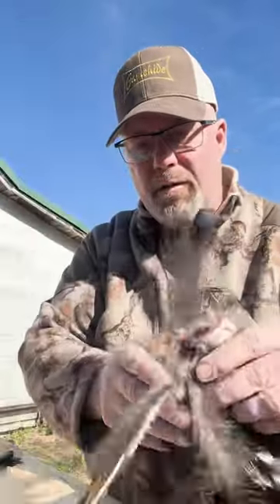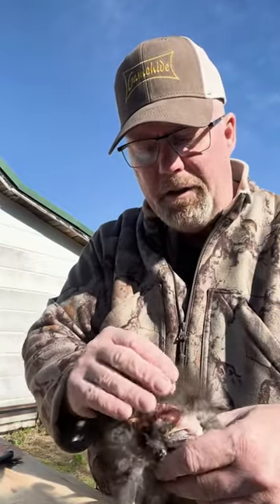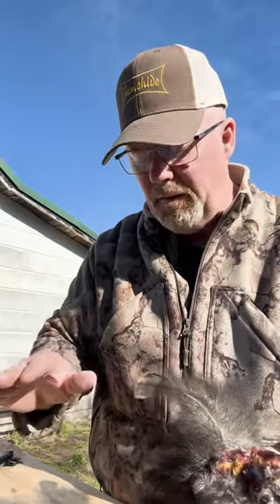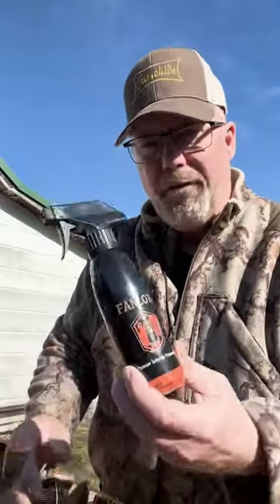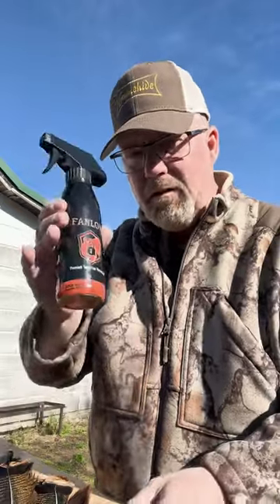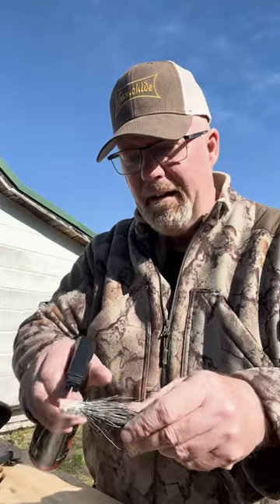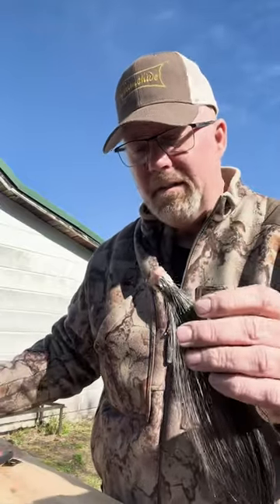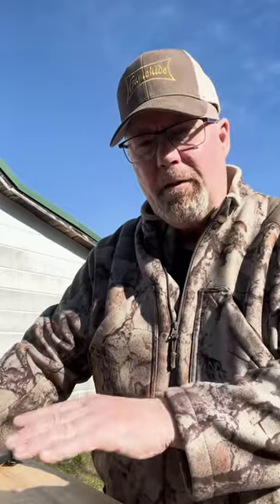Preserving the beard and fan with Fanlock